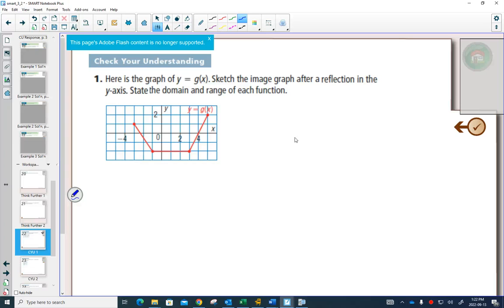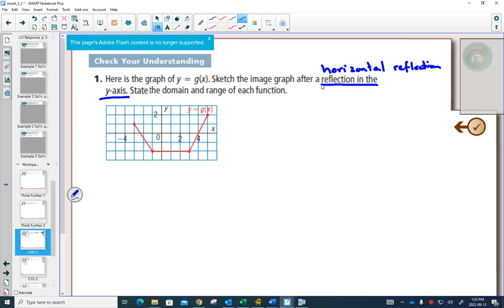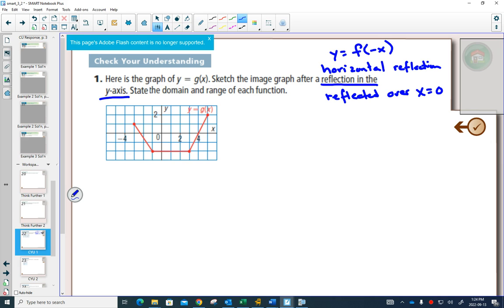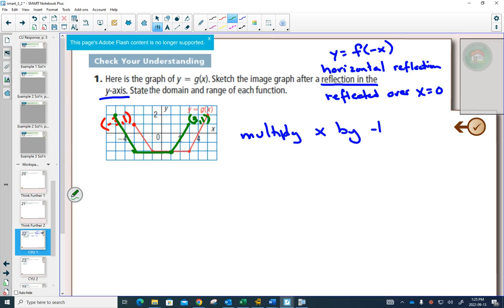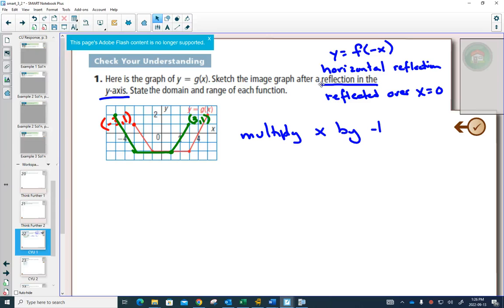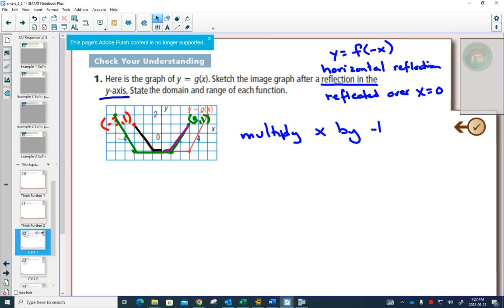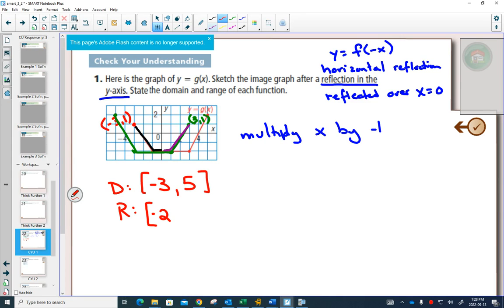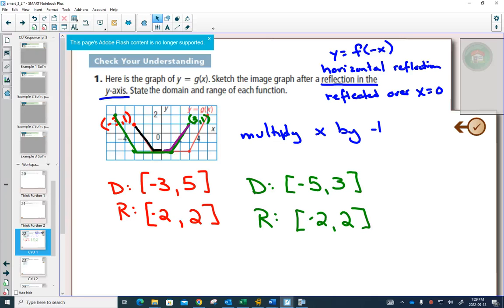40SP 3 2 Example 1